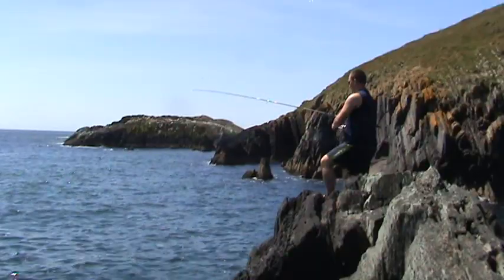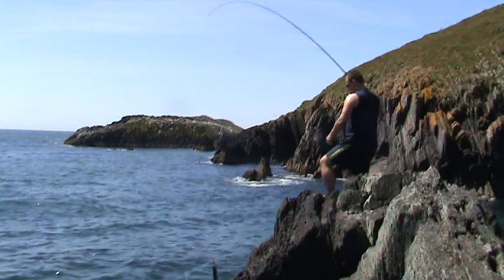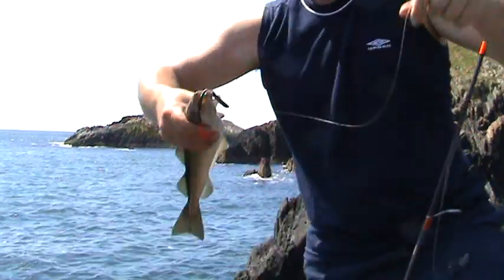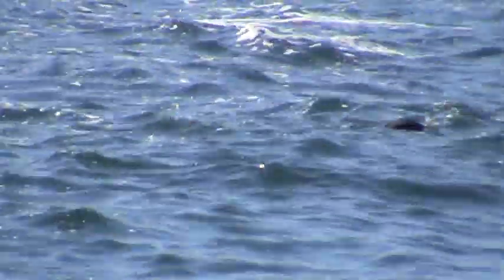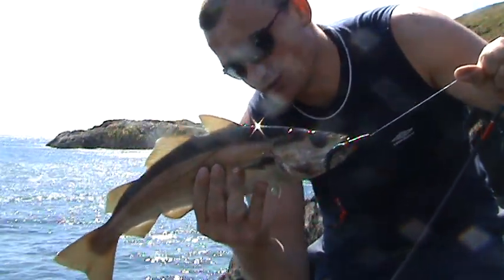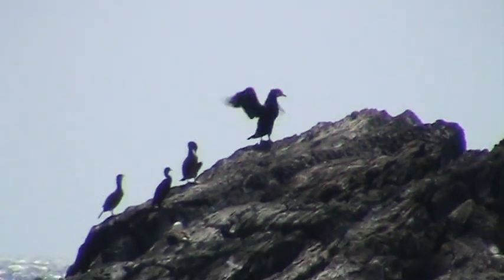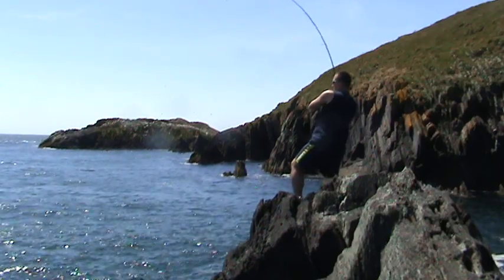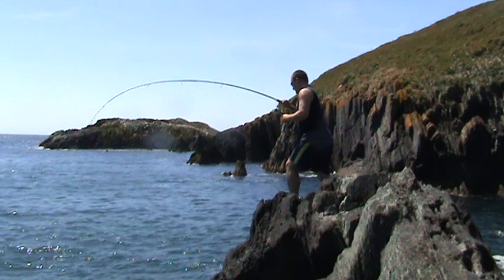Pollock fishing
Fishing for pollock in West Cork,Ireland.